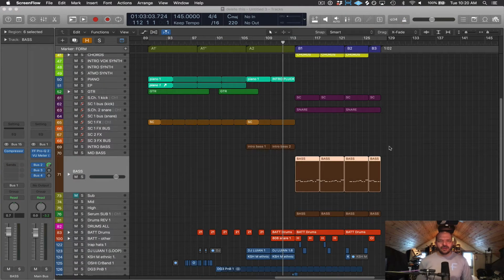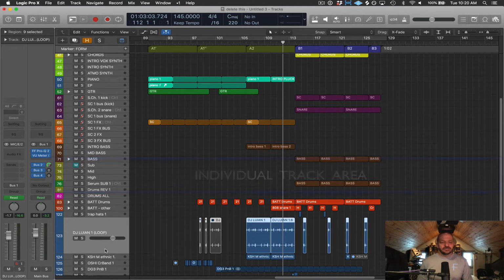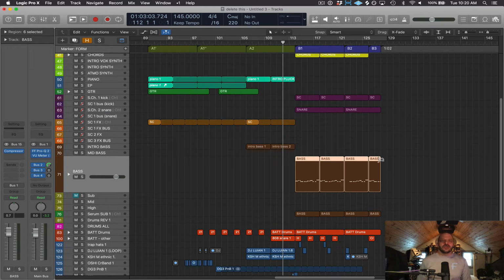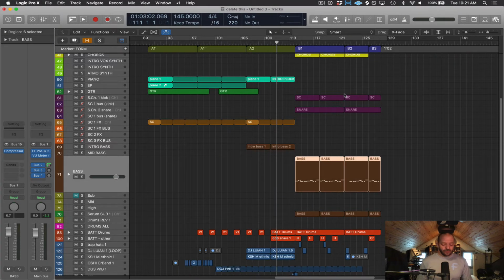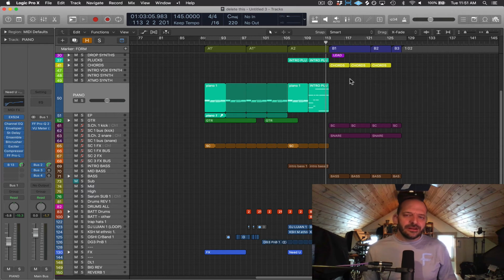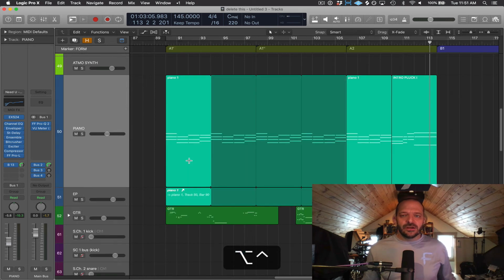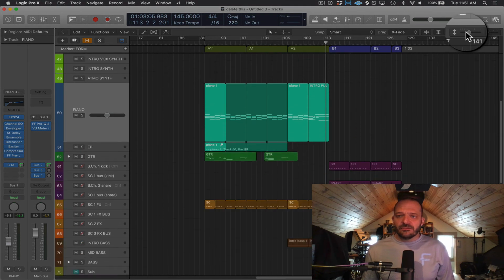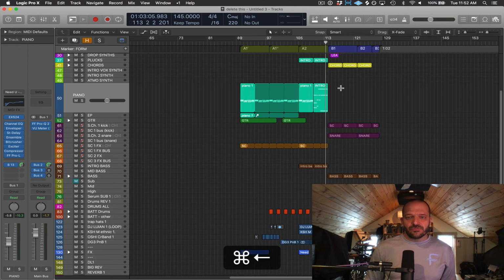Logic Pro X - Main Window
0:00 - Overview of Main Window
0:55 - Playback and Playhead position
1:35 - Multitrack environment and track solo
2:25 - Zoom methods

Welcome to our video training series on Logic Pro X.  Version 10.5 was used to create these videos, however most of the content herein will apply to earlier (and potentially later) versions of Logic as well.   This tutorial series was created primarily with the intention of training worship leaders, musicians, and other staff and volunteers from LCBC Church.  Some of the terminology and references used in these videos may reflect that.